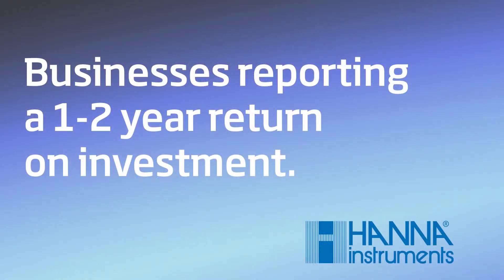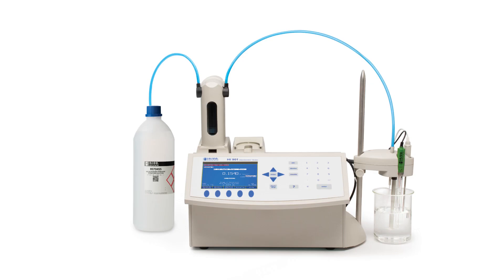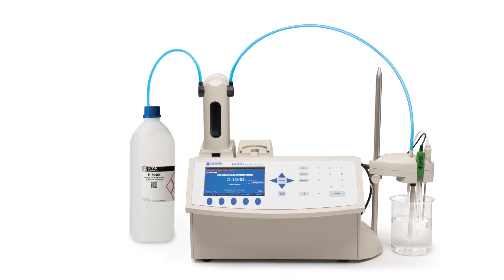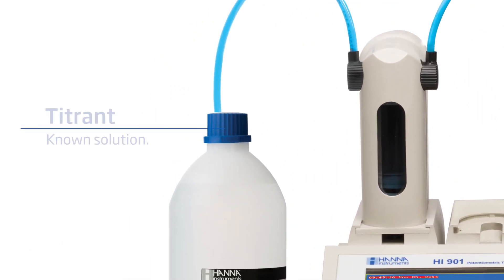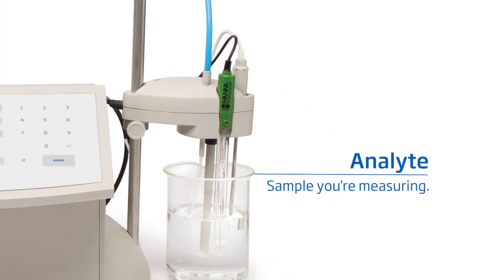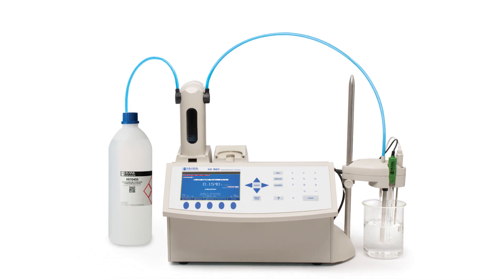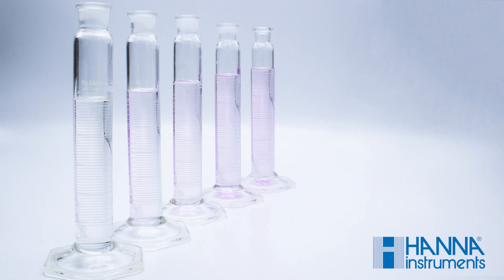Advantages of Using Automatic Titration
Manual titration is still a popular method for many industries, but requires a lot of time and doesn't give you accurate, repeatable results. Automatic titration is the best way for labs to consistently produce great results in half the time. Hanna Instruments provides a wide range of automatic titrators to fit any lab, in any industry, with an unmatched low cost of ownership.